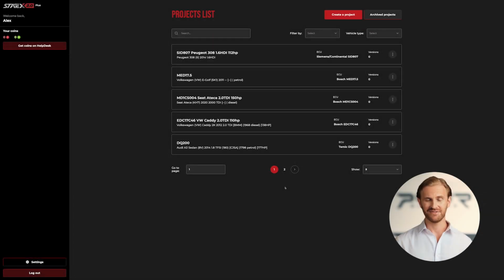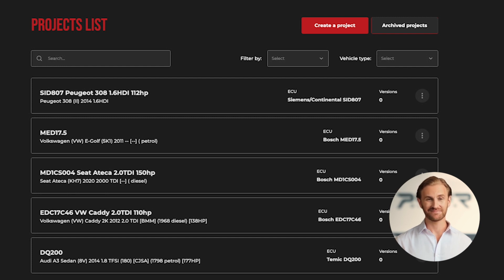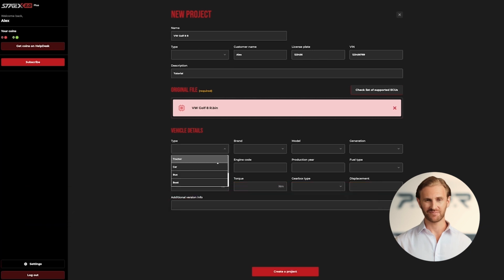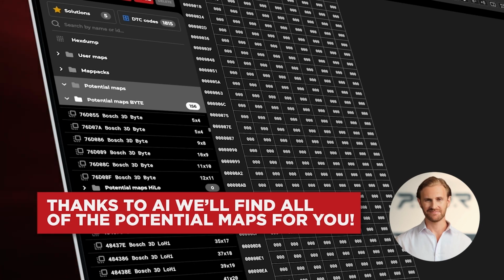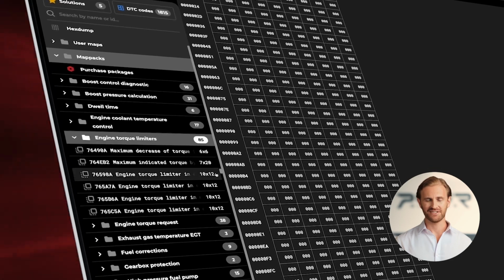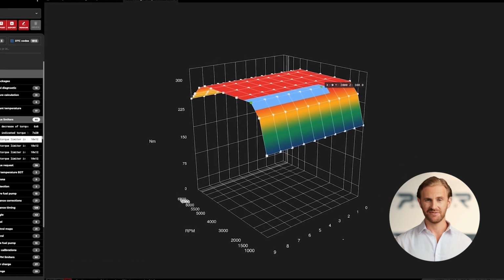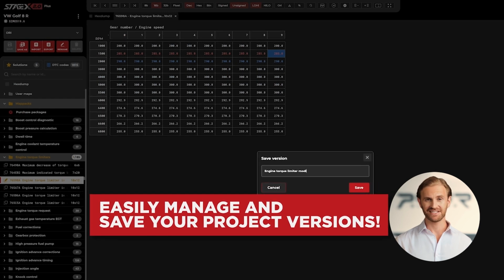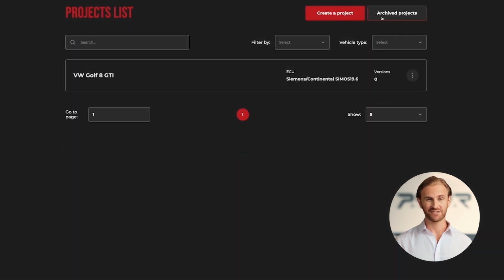Getting started with StageX || StageX Academy Basics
In this tutorial, you'll see how easy it is to create a project and start working with our modern remapping software!

About StageX Academy:
StageX Academy is a series of instructional videos for StageX software users, where you can collect free knowledge on how to do various calibrations on your own.
In every episode, step-by-step presenting on what you need to do to get things done in an easy and fast way and how to benefit from all StageX features.

Alex, our virtual teacher is available any time, to show you how to do tasks like EGR off, adjusting torque limiters, pops&bangs, and many many more!

StageX is not just a recalibration software. By choosing StageX you are joining the entire tuning community with all the support and access to the knowledge of our tuners team.

The complete package for tuners!
- The biggest on the market database of detailed Mappacks
- One-click solutions
- Easy DTC removal
- Advanced file editor
- StageX Academy - tunning school
- Cloud-based software
- Powered by Artificial Intelligence